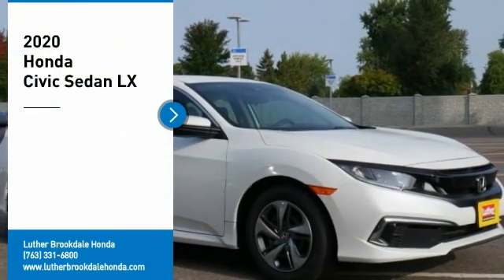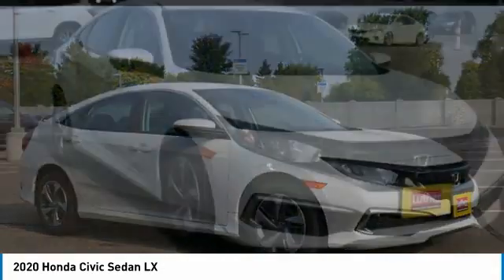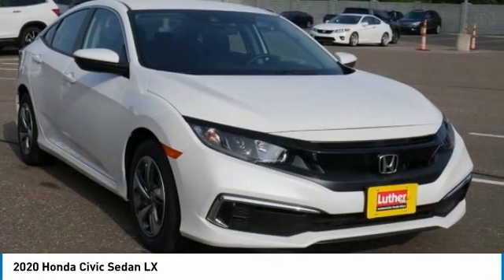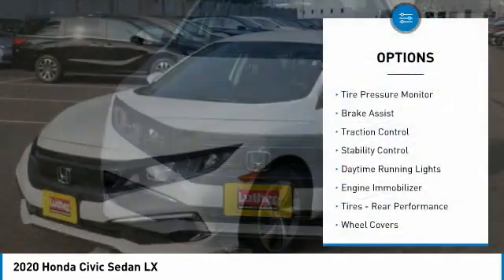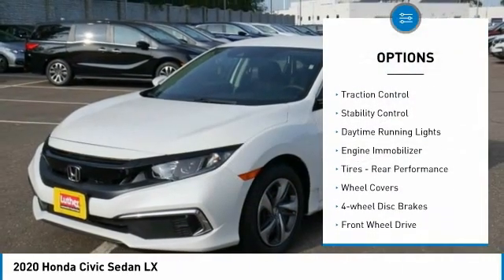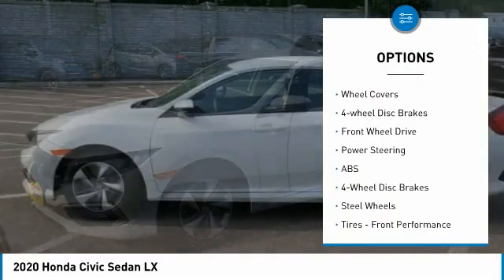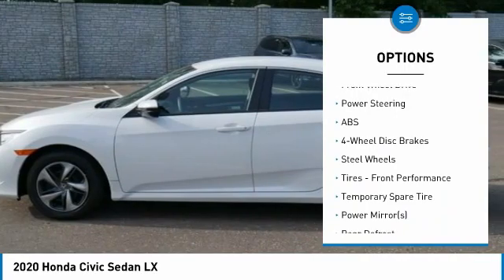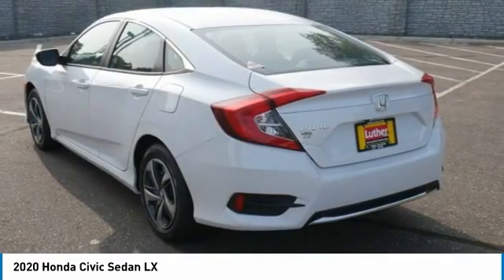2020 Honda Civic Sedan Brooklyn Center,Maple Grove,Plymouth,Minneapolis 201399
2020 Honda Civic Sedan LX

Platinum White Pearl exterior and Black interior, LX trim. Lane Keeping Assist, iPod/MP3 Input, Back-Up Camera, Bluetooth. EPA 38 MPG Hwy/30 MPG City! Warranty 5 yrs/60k Miles - Drivetrain Warranty; SEE MORE!WHY BUY FROM US?We Will Pay Cash For Your Vehicle. Your car could be worth more than you think! And we'll buy it - even if you don't buy from us. ALL makes and models. ALL price ranges! We'll quote ANY vehicle, regardless of condition. If you accept, you'll walk away with the cash. You'll never find a simpler, safer way to sell your car.Check whether a vehicle is subject to open recalls for safety issues at safercar.gov